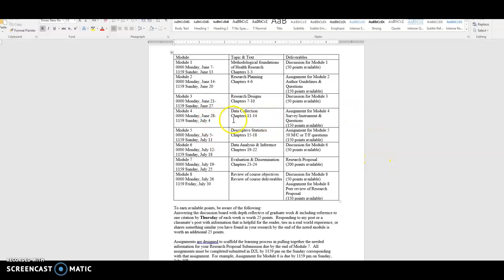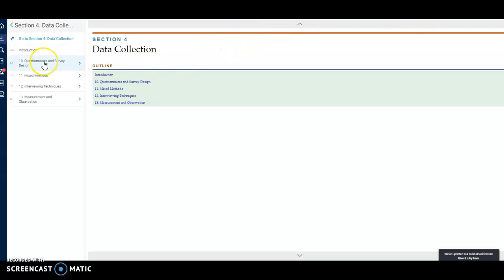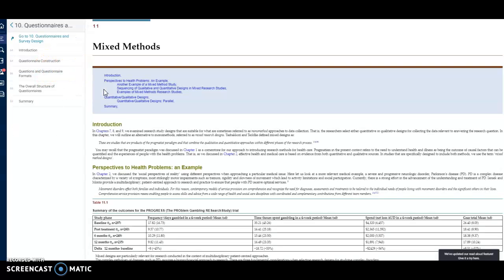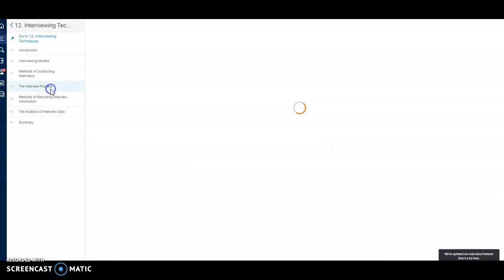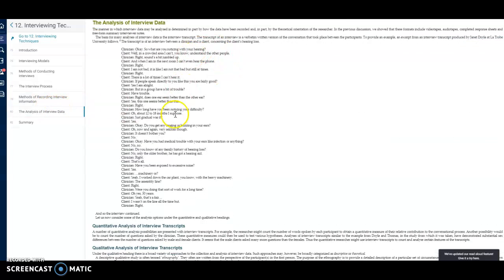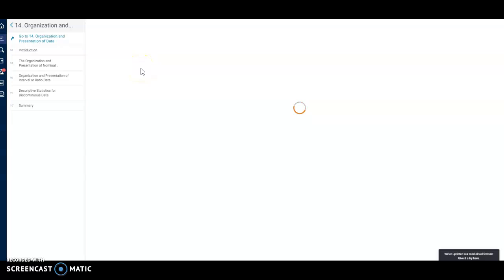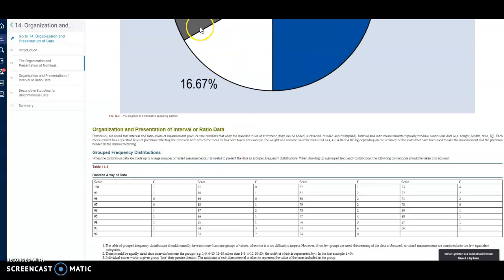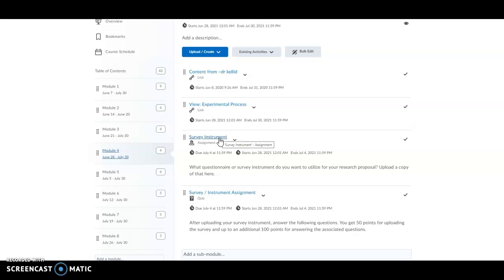RAD 556 SU21 Module 4 Content